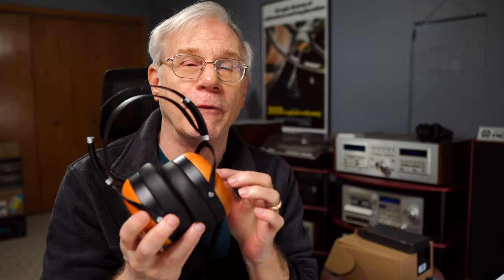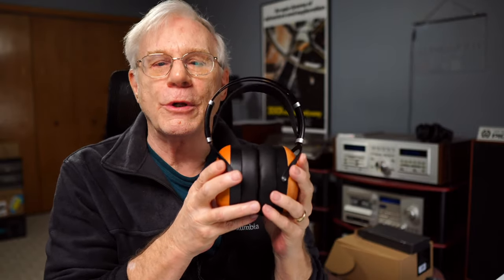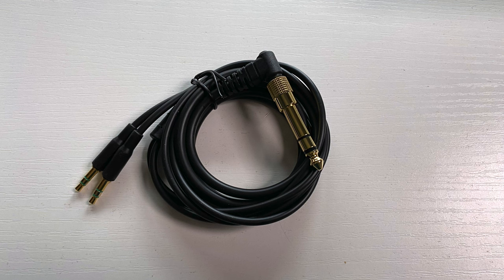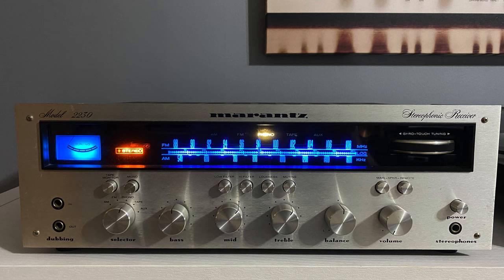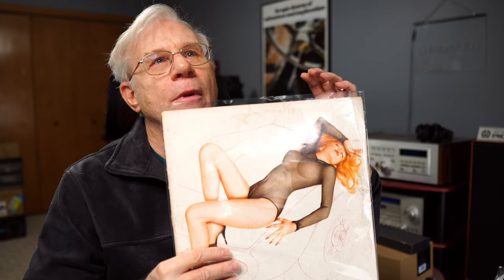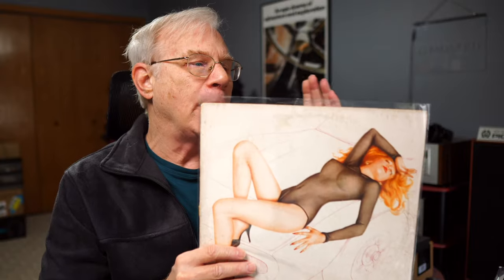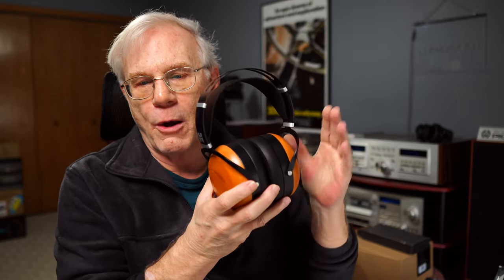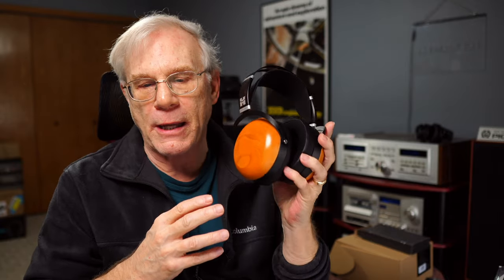These Are a Classic! - HIFIMAN Sundara Closed Back Headphones Review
✅HIFIMAN Sundara on Amazon
✅HIFIMAN Sundara Open Back on Amazon
✅ Fluance RT85 On Amazon

Time Codes
00:00 Intro
01:49 Specifications
03:38 Unboxing
04:09 Build Quality
05:21 Sources
05:58 Music Selection
10:56 Final Thoughts